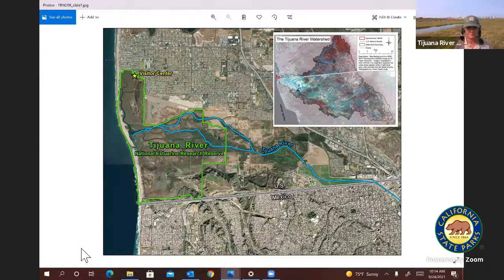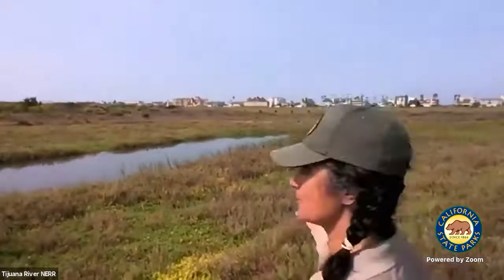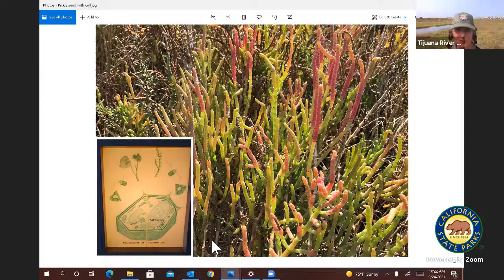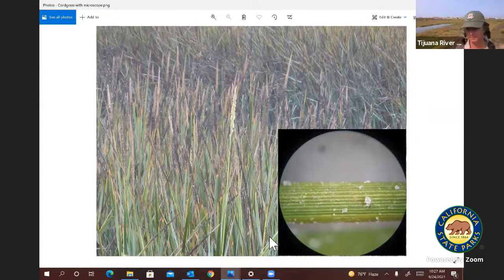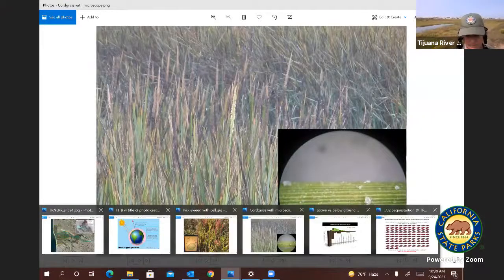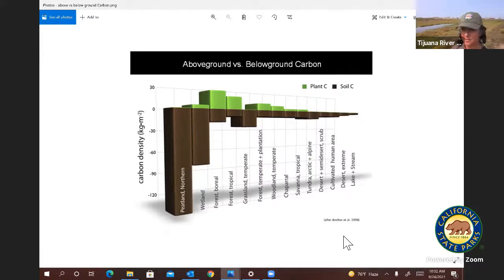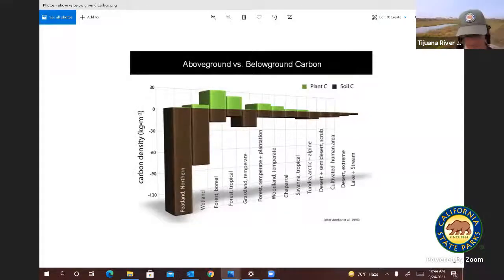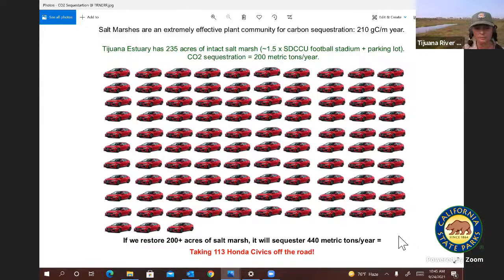Can Salt Marshes Help Fight Climate Change? at the Tijuana Estuary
Join Interpreter Marya to discover how salt marshes thrive in one of the most dynamic natural environments. Despite this, they have the ability to sequester (take in and store) carbon better than most other plant communities. We'll explore the following questions: What exactly is a salt marsh? What are their unique adaptations? How might they fight climate change?